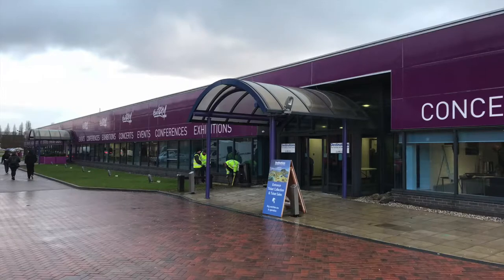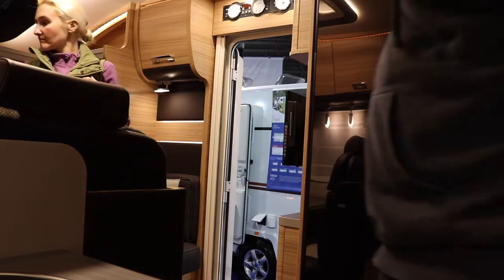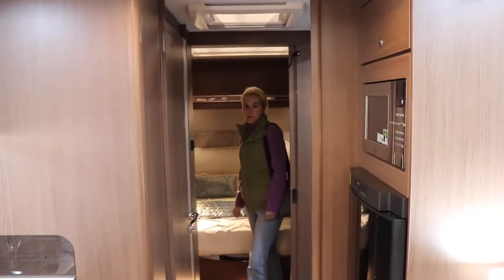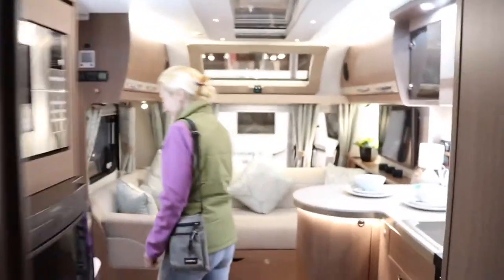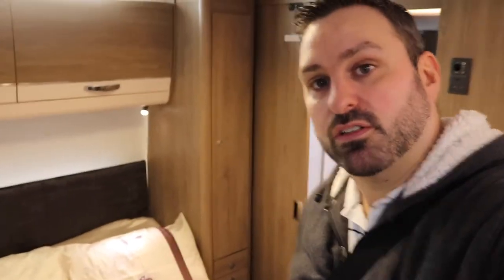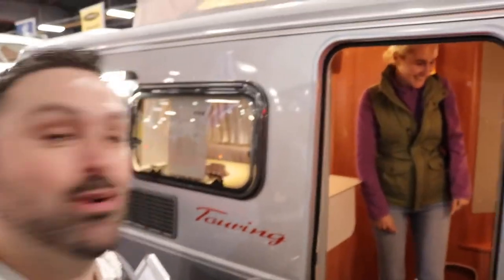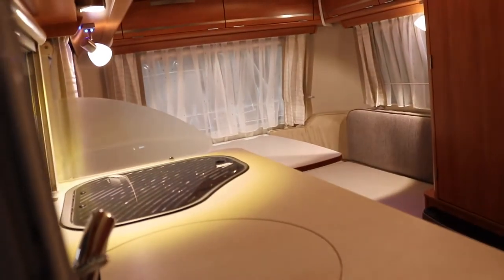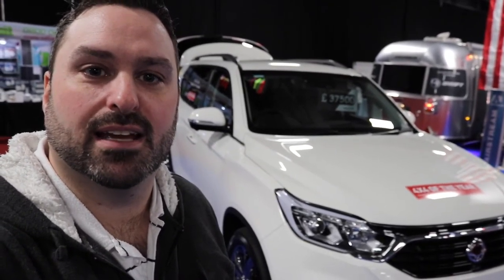Manchester Show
18th January 2018 - a brief trot around the Caravan and Motorhome show hosted by Event City Manchester. This is just to get an idea of the layout and what the show has to offer. Hope you enjoy.